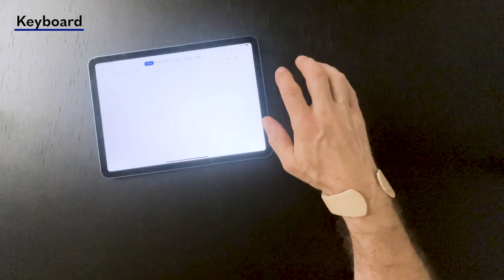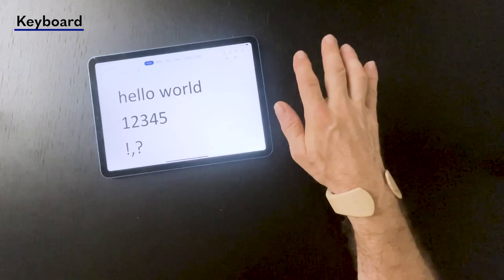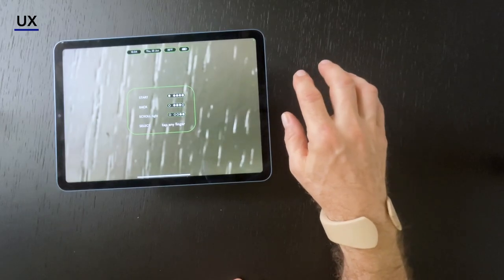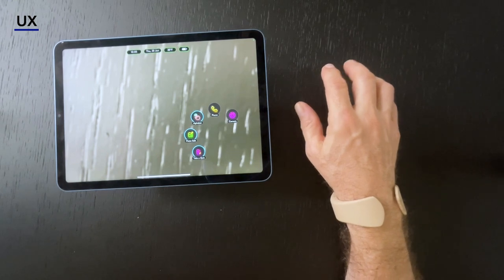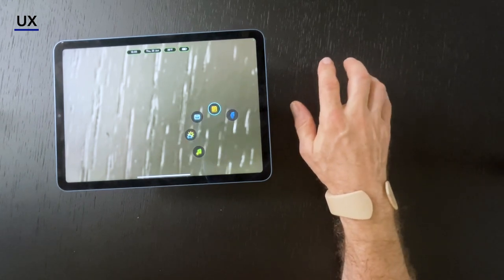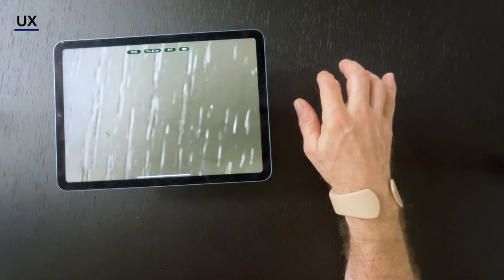TapXR Introduction Video